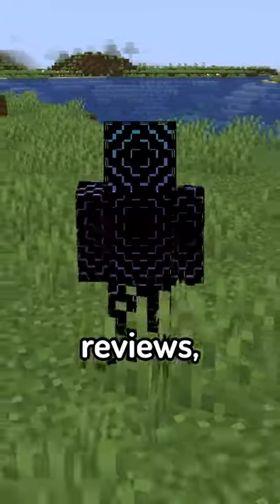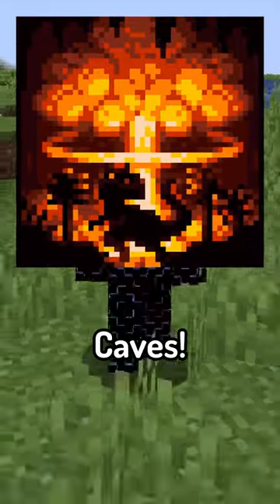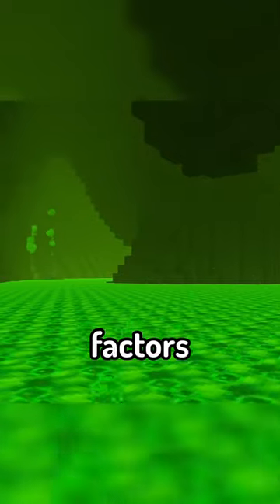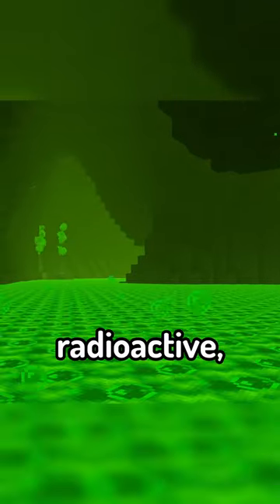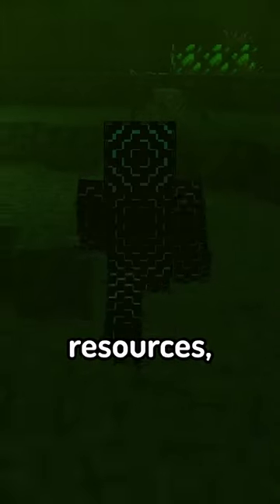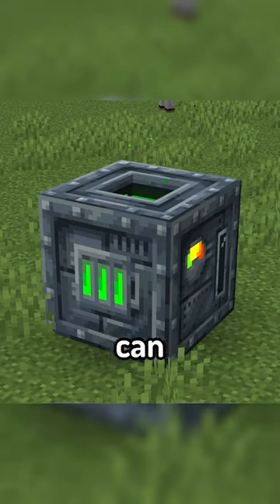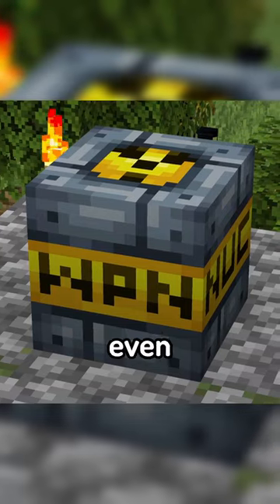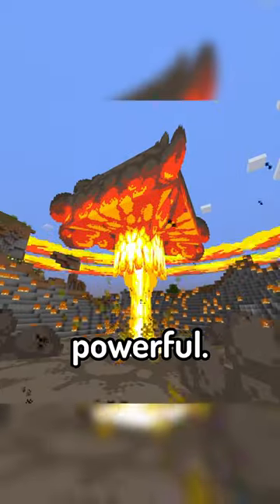Mini Mod Reviews - Alex's Caves Day 6: Toxic Caves